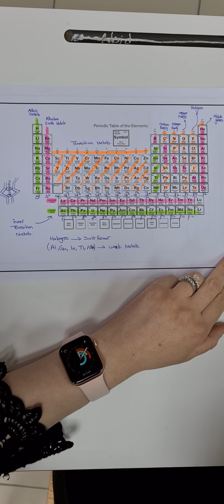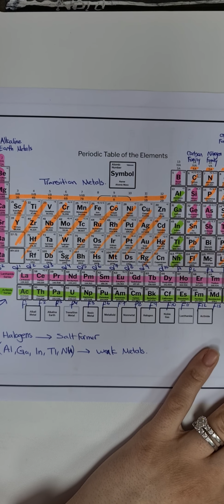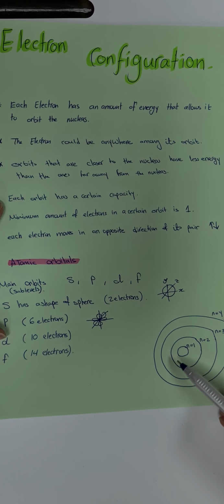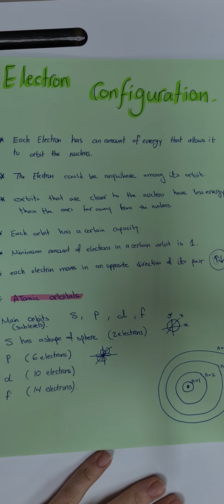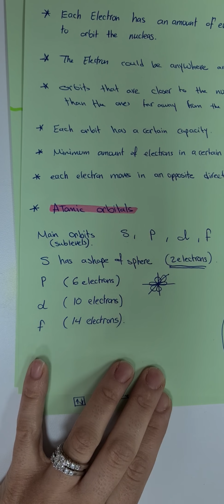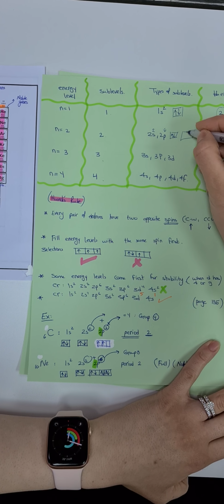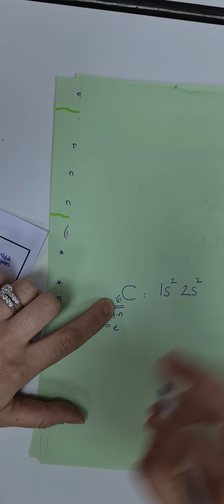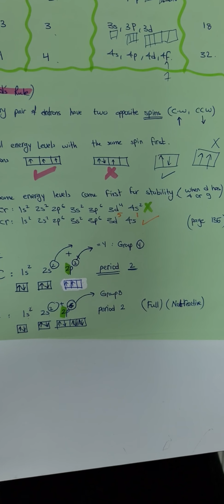6.2 part 1